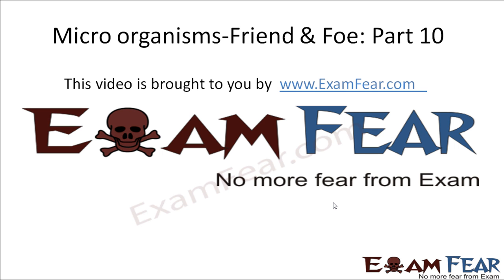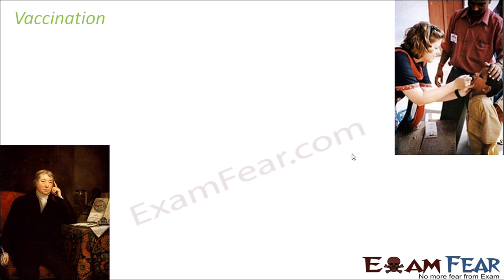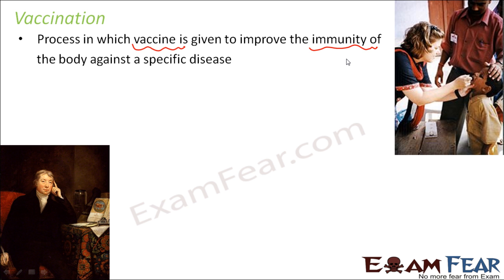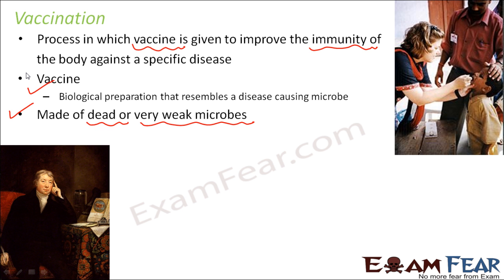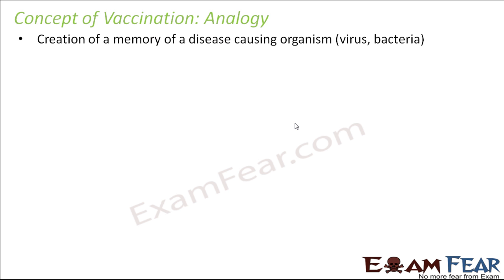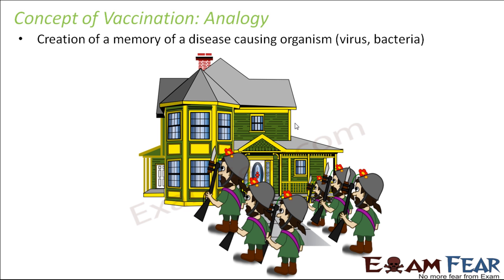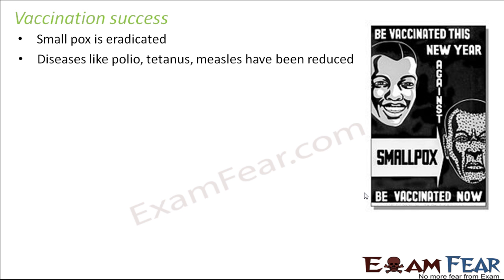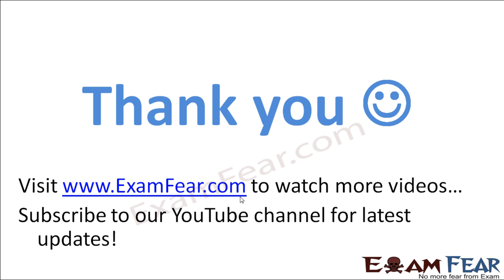Biology Micro Organisms Part 10 (Microbes in Vaccination) Class 8 VIII